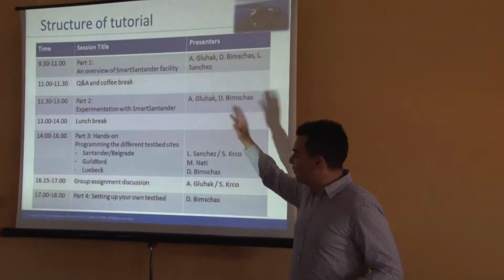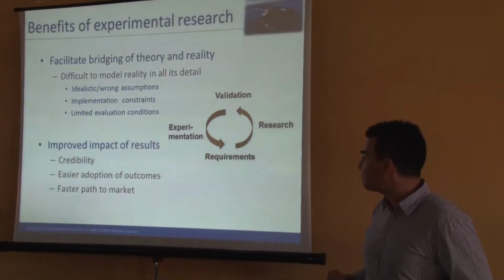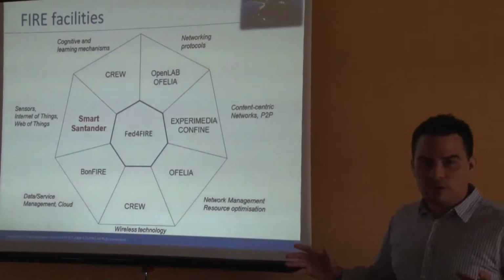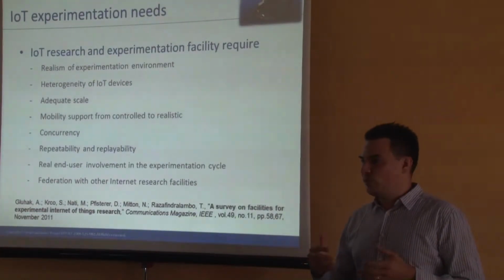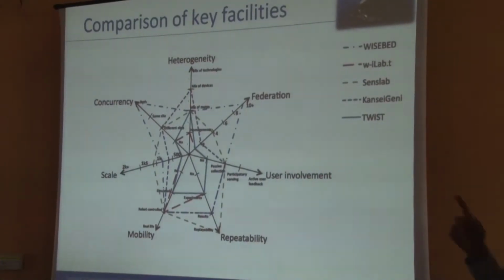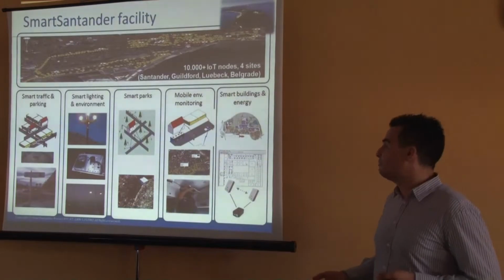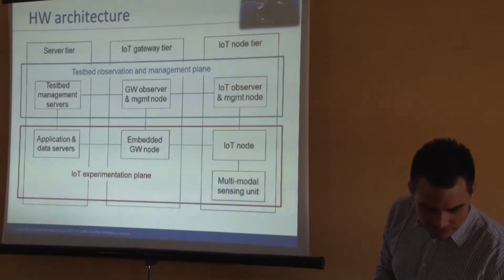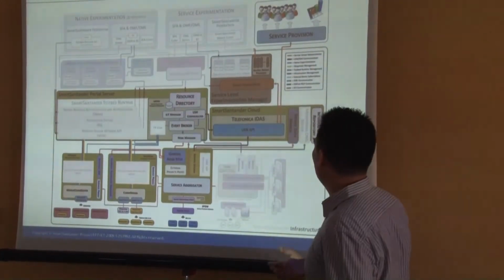Alex Gluhak, Senzations 2013